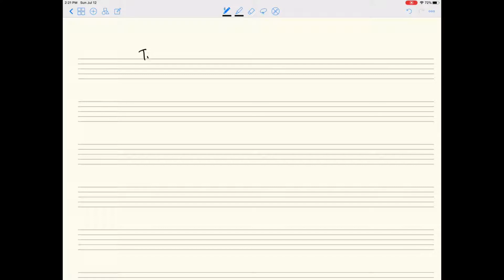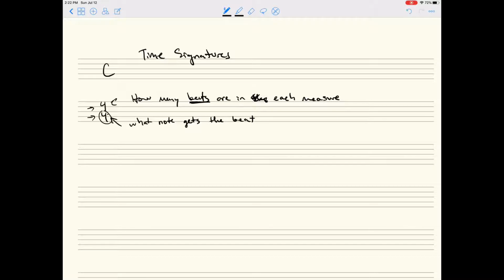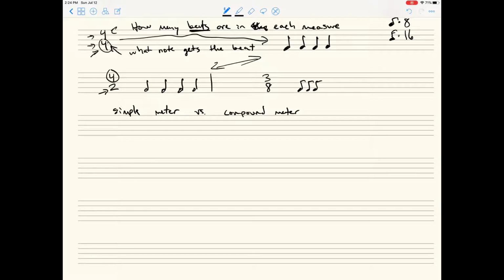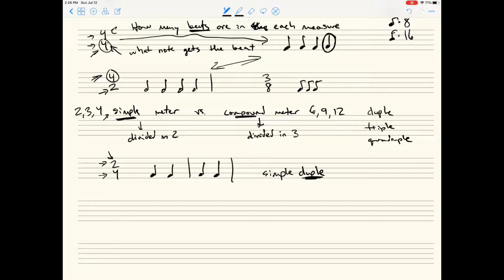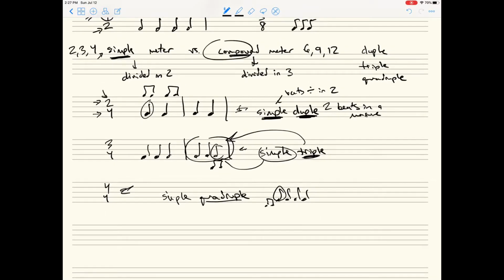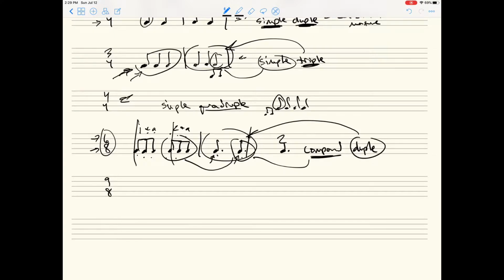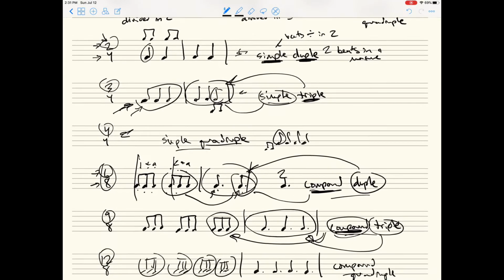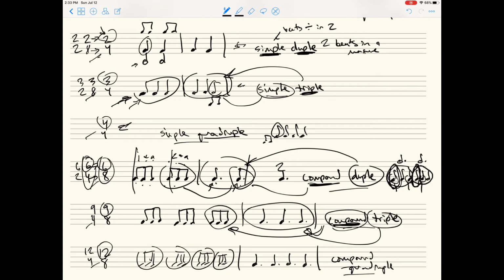Theory Lesson 2: Rhythm/Time Signatures